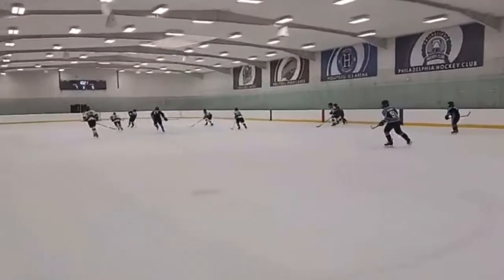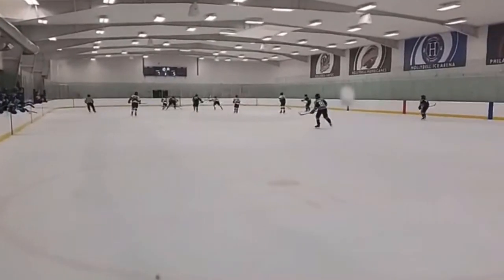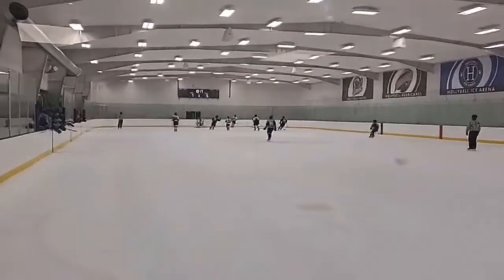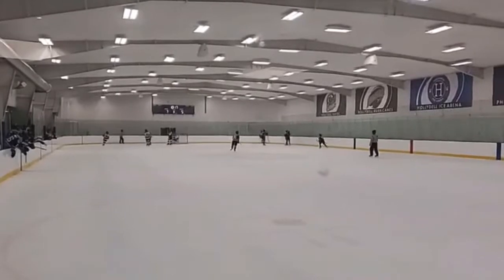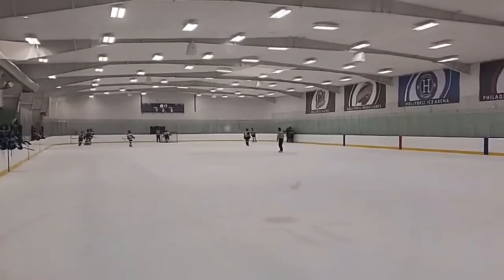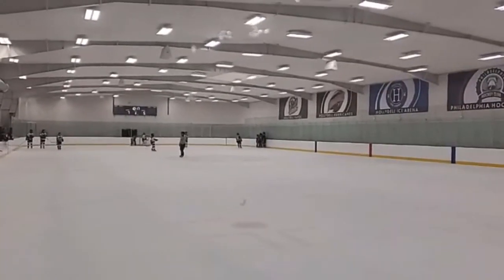Ramapo Saints @ Hollydell Hurricanes